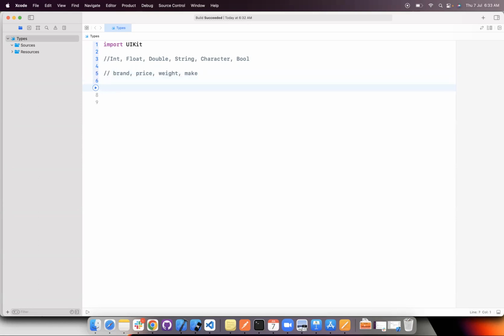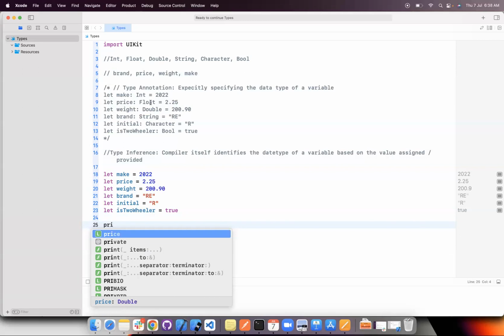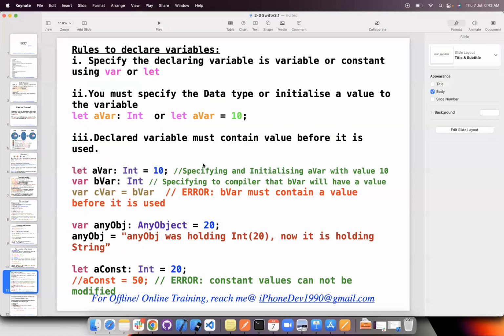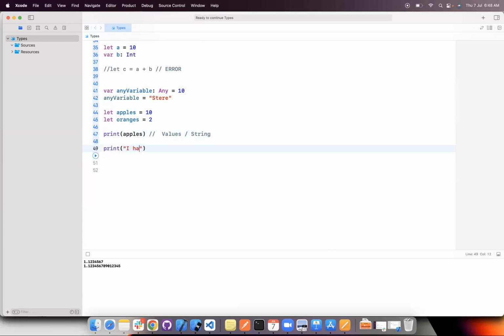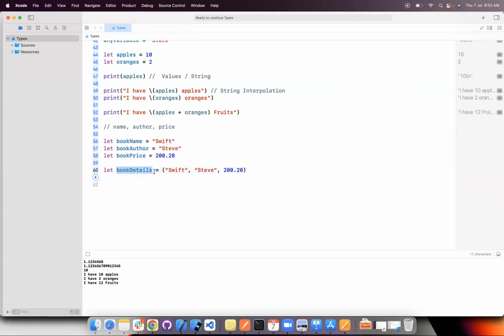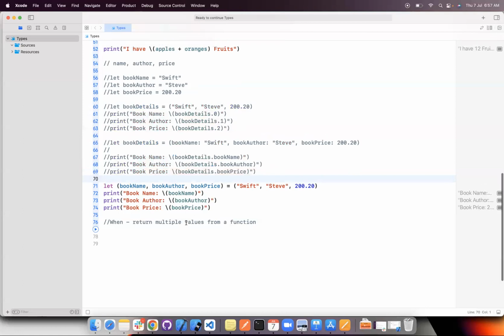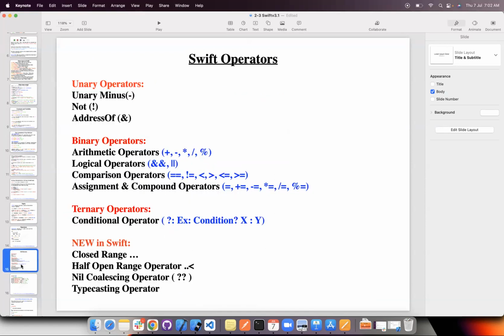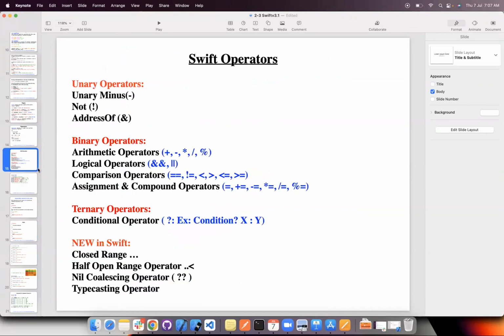#3 - Non IT to IT - Learn Swift Basics - Swift Datatypes in Swift - Tuples in Swift - 9742735256